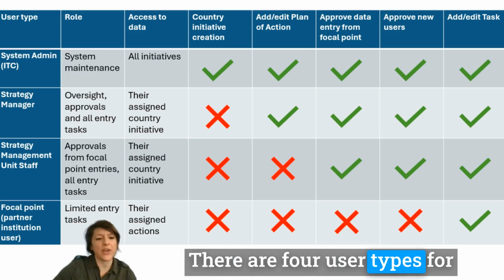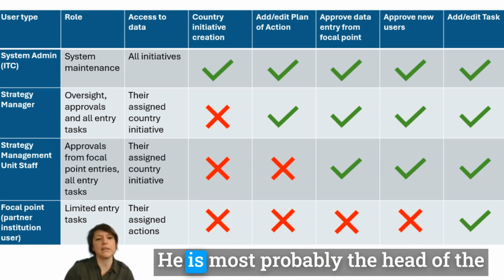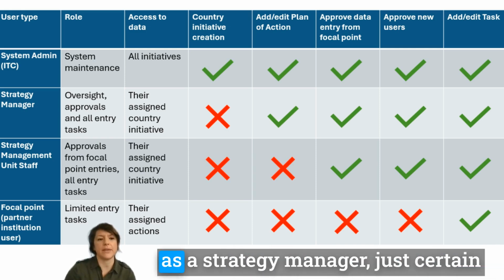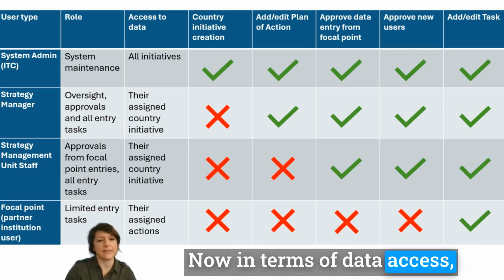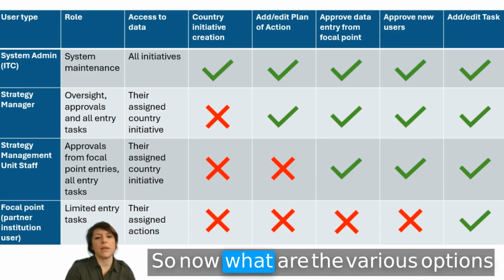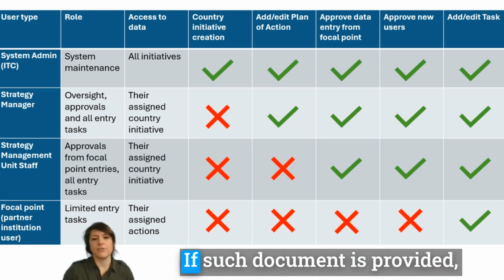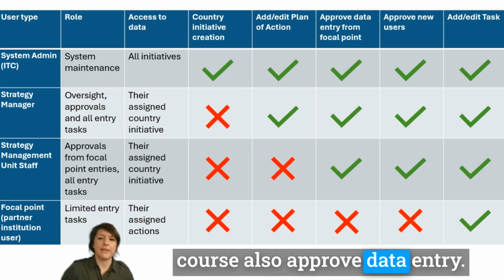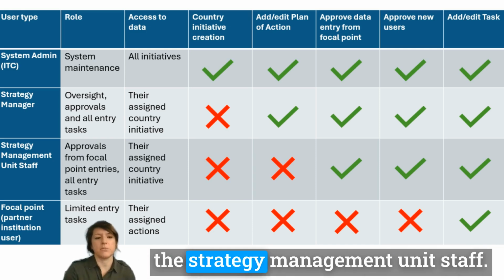What are the different users and their roles?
This video explains the 4 types of users of the SIMT and what their access to the tool and rights are.